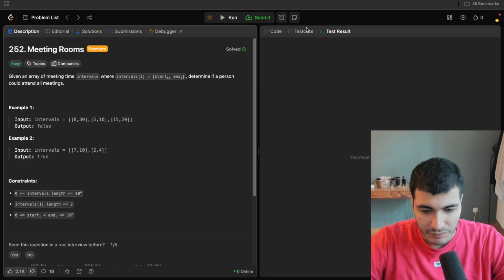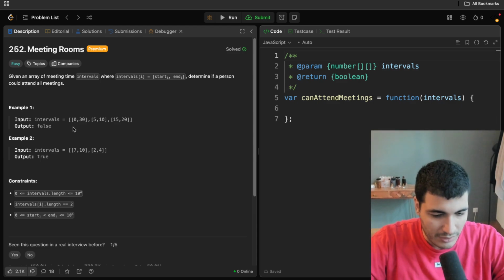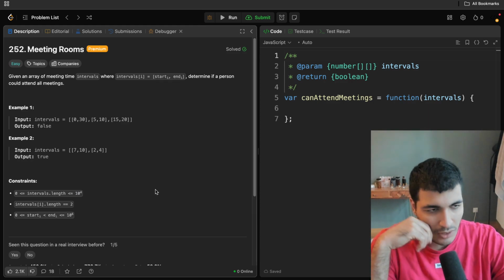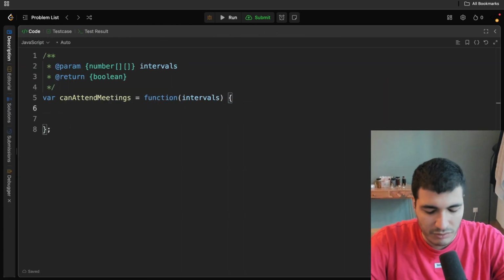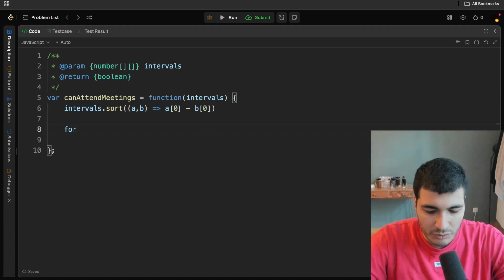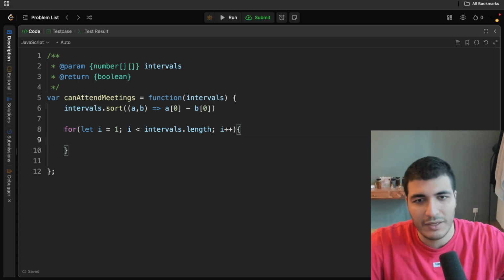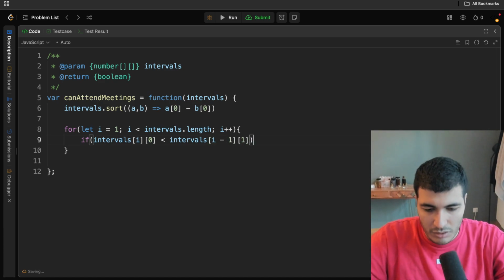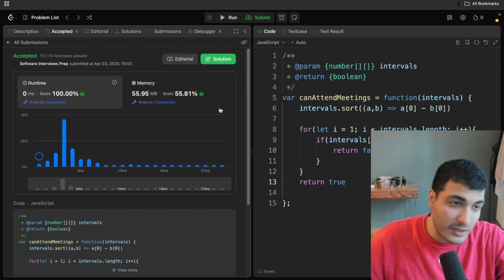Leetcode | 252. Meeting Rooms | Easy | Javascript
✨ Timestamps:
0:00 - Understand The Problem
1:35 - Code Implementation